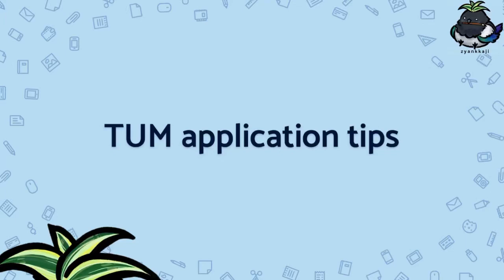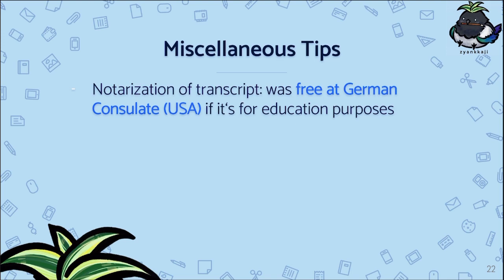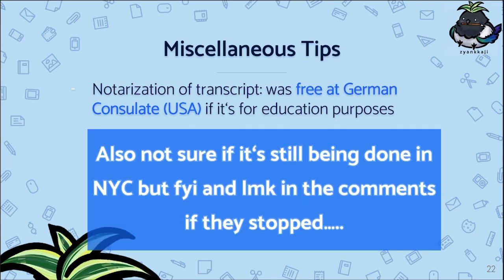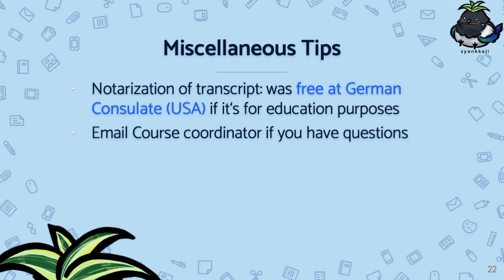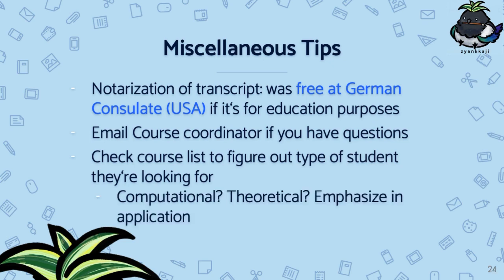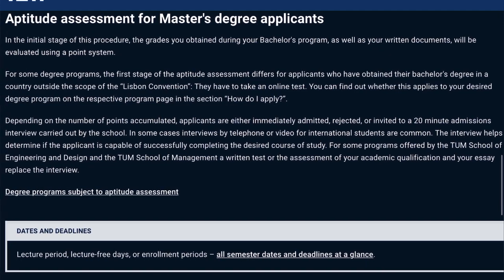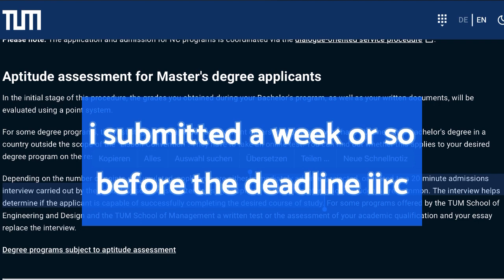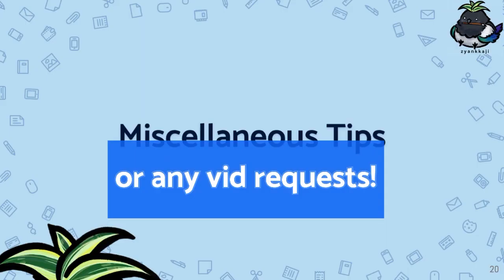Masters application to TUM: Miscellaneous tips!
Last vid of this mini series, hope some parts of it were helpful 😄